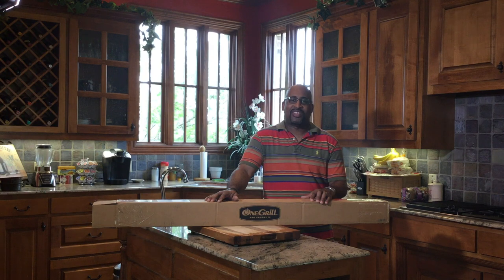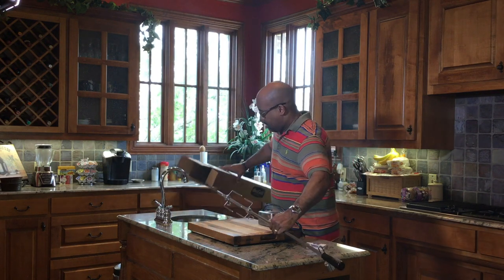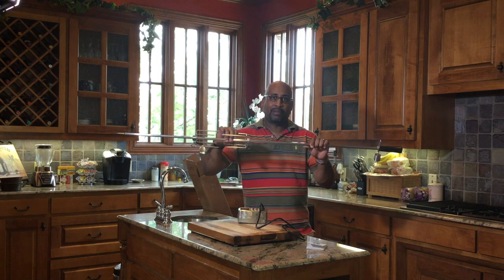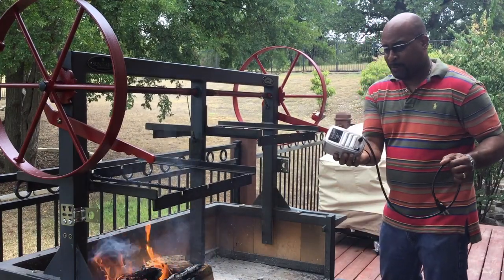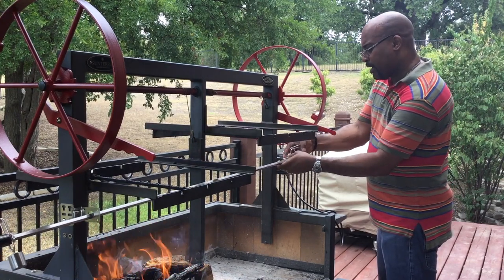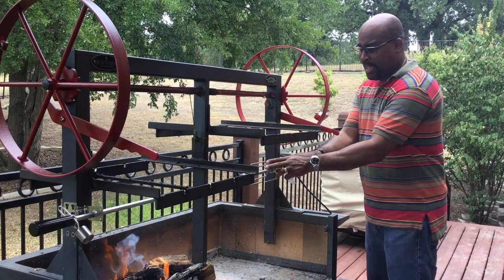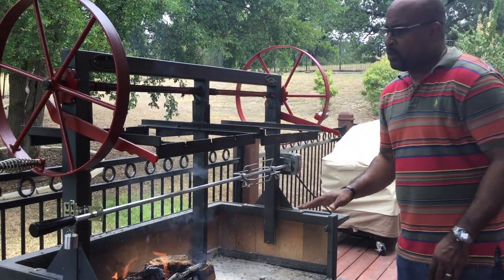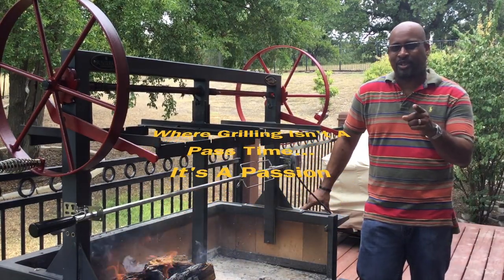Sunterra Outdoor 48" Rotisserie Accessory from One Grill BBQ Products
This video is about Sunterra Outdoor 48" Rotisserie Accessory from One Grill BBQ Products